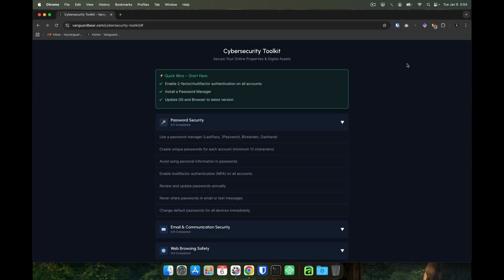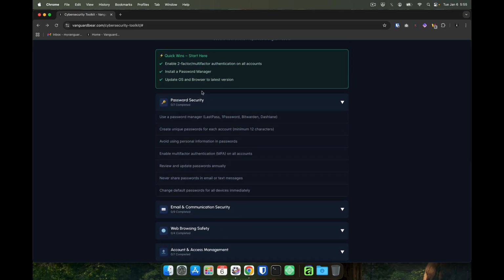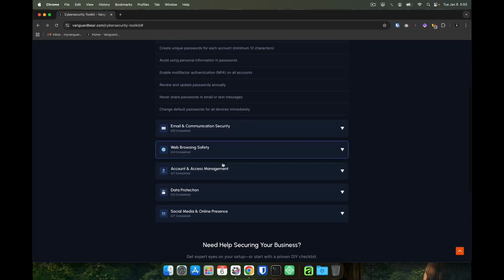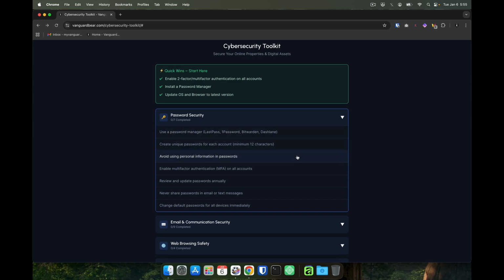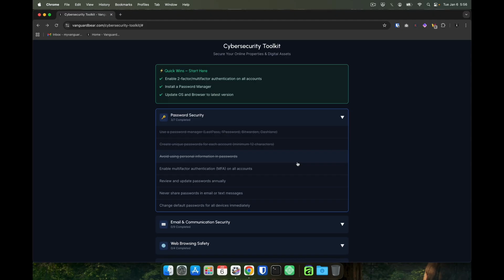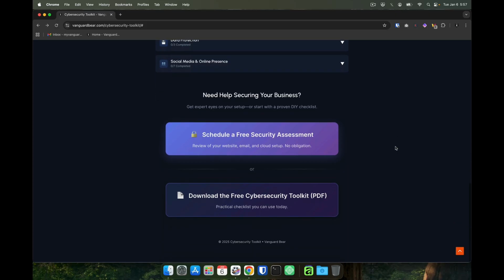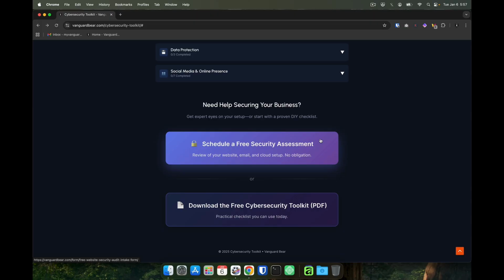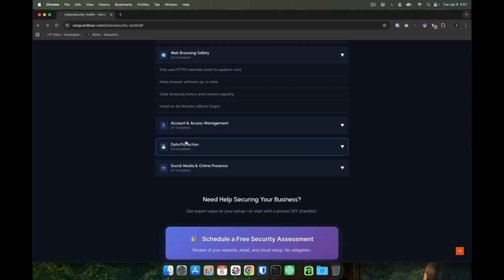Download My Free Cybersecurity Toolkit (PDF Included)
Many small businesses don’t get hacked because of sophisticated attacks, they get hacked because of basic security gaps that are easy to fix.

In this video, I walk through a Free Cybersecurity Toolkit & Checklist designed for small and medium-sized businesses.

These are practical, low-cost steps you can apply right away to reduce your risk without hiring a full internal security team.

It’s a practical baseline you can apply today.

What’s Inside the Toolkit:

- Quick Wins: A section dedicated to items you can complete very quickly to get the "biggest bang" for your time.

- Comprehensive Categories: The checklist covers essential areas such as password security, email and communication, web browsing safety, account access management, data protection, and social media presence.

Timestamps

00:00 - Introduction & Welcome
00:09 - Overview of the Cybersecurity Toolkit
00:22 - The "Quick Wins" Section
00:46 - Toolkit Categories (Passwords, Email, Data Protection, etc.)
01:15 - How to Use the Interactive Checklist
01:34 - Important Note on Saving Your Progress
02:25 - How to Download the PDF Version
02:53 - Scheduling a Free Security Assessment
03:25 - Conclusion

If you’re a business owner, founder, or operator and want clear, no-nonsense cybersecurity guidance, this video is for you.

Need Help Securing Your Website?

At Vanguard Bear, we help small businesses lock down their sites without the tech overwhelm.